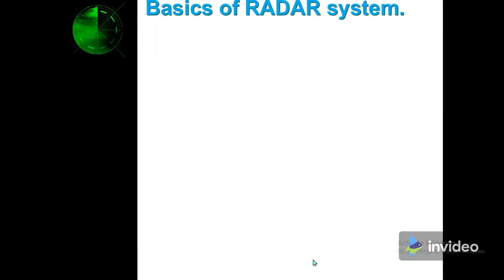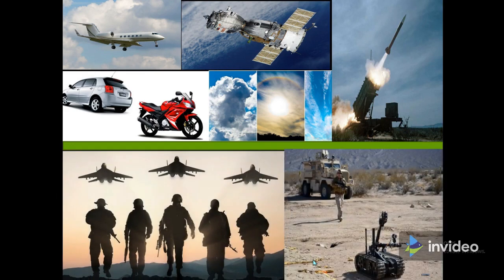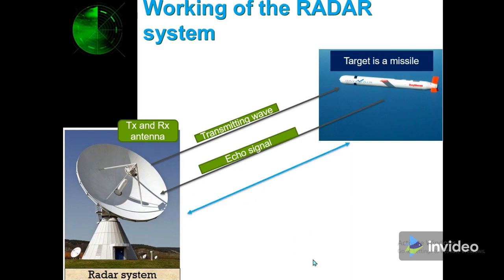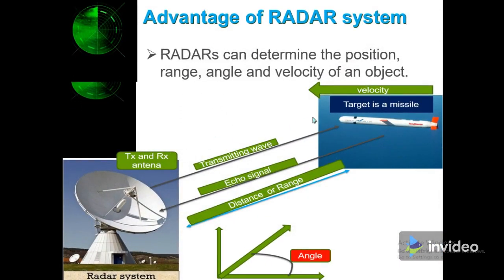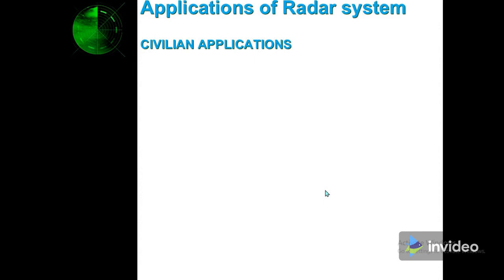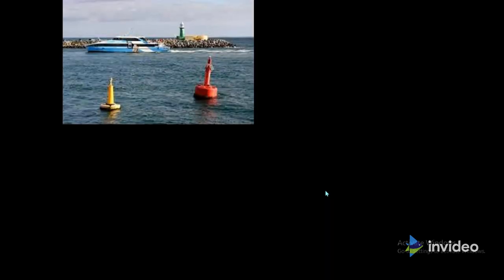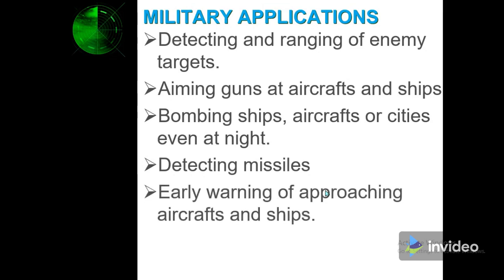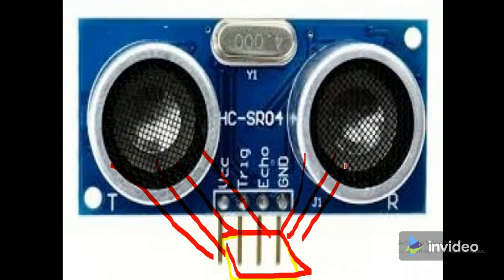ALL YOU NEED TO KNOW ABOUT RADAR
Hey guys,
                 cool right!!